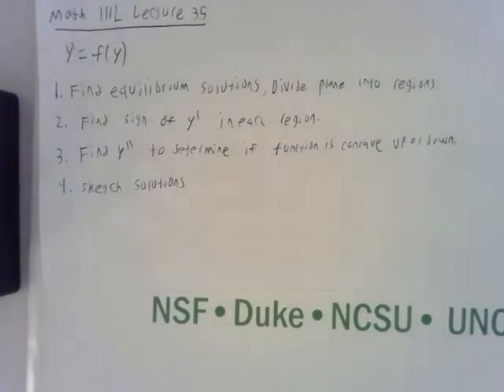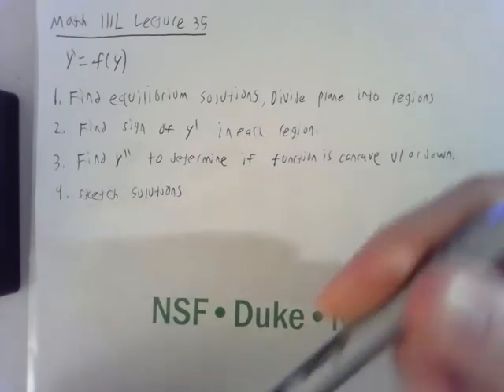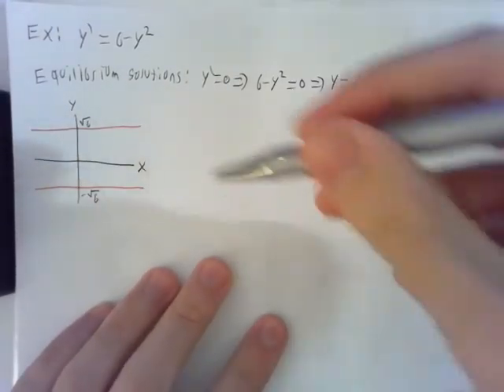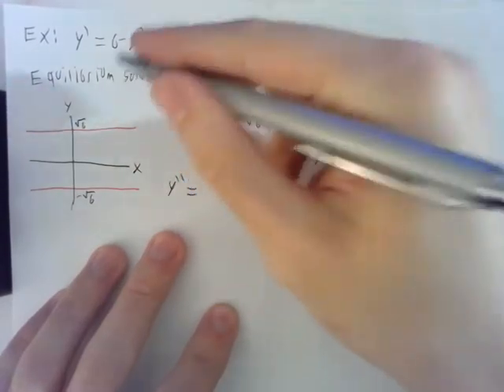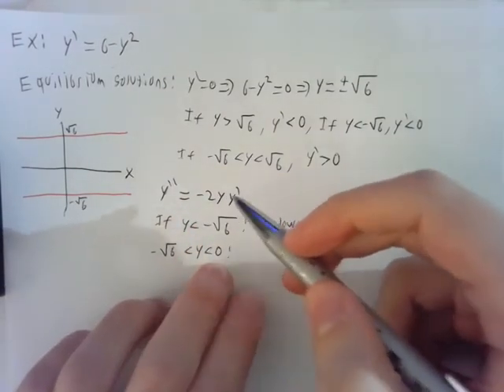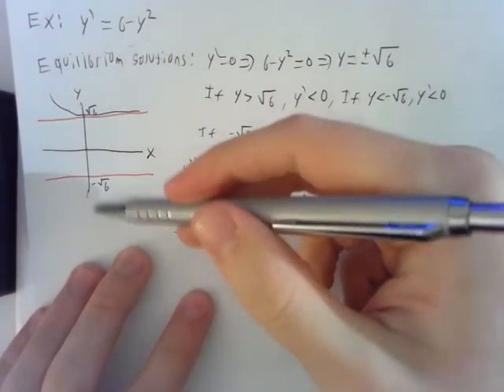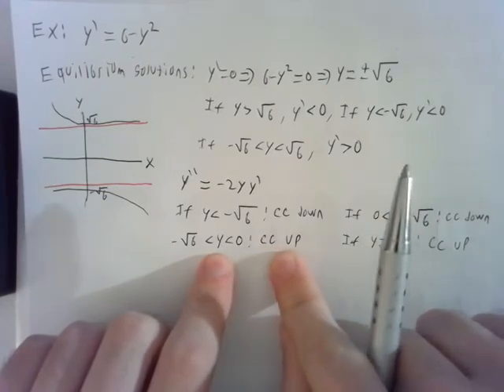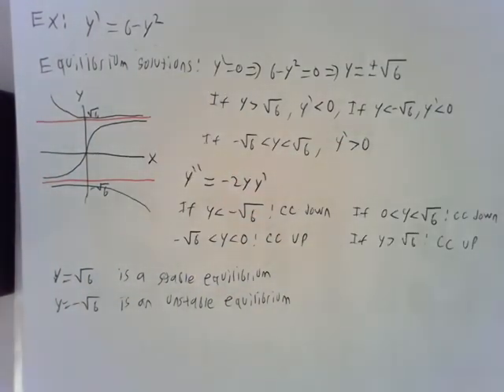Qualitative Analysis of DE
Math 111L Lecture 35